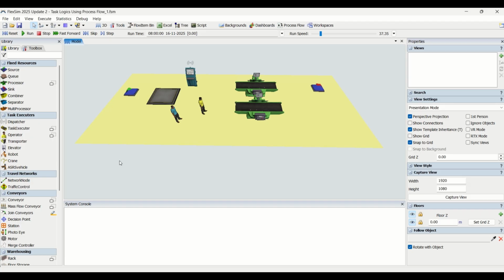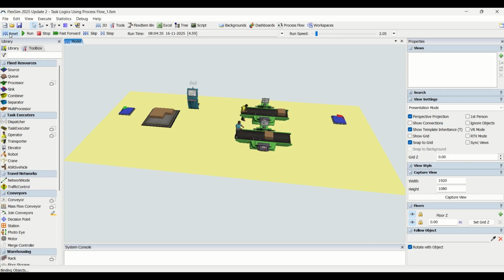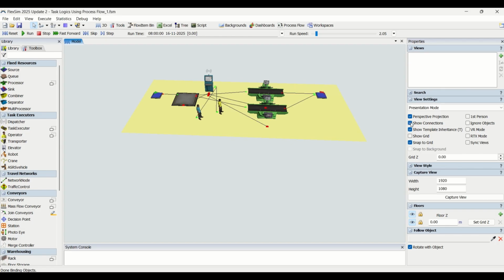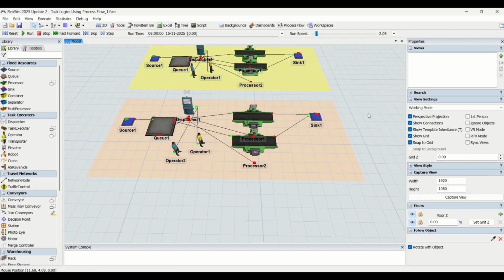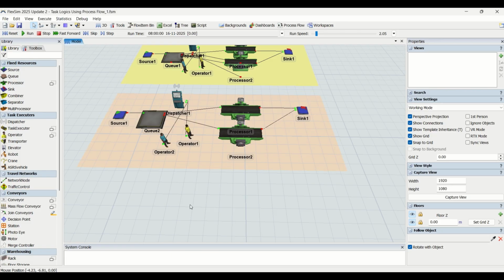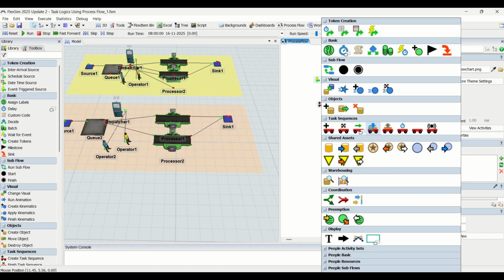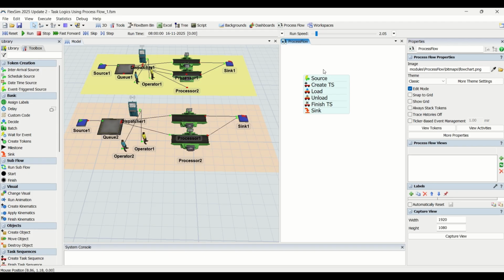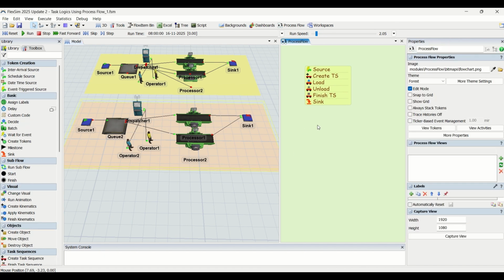Task logic Tutorial | Using Process Flow in Flexsim | Task Sequences Task Executers | Part 1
***About Video

In this video we would be understanding creating task sequence logics using standard logics and then replicate the same using process flow. This tutorial will help us understand the benefits of using process flow and flexibility in changing or updating the process. The process flow modelling helps us make simulation faster and effectives. we will learn task sequence logic creations using process flows.